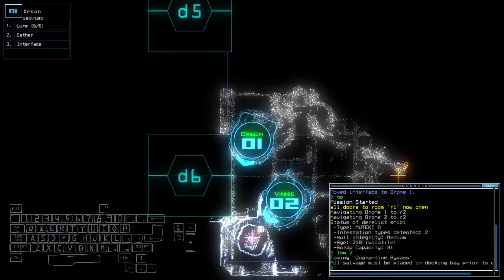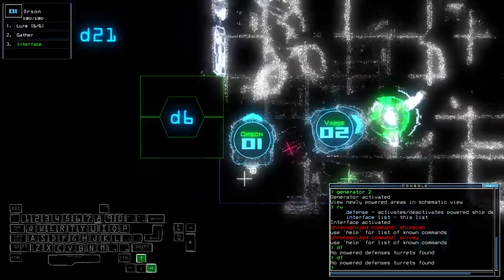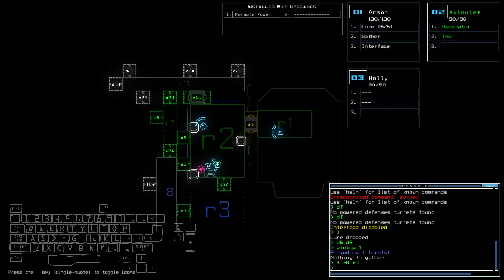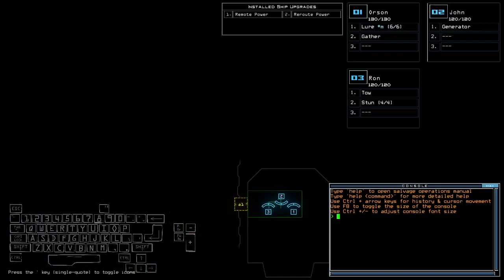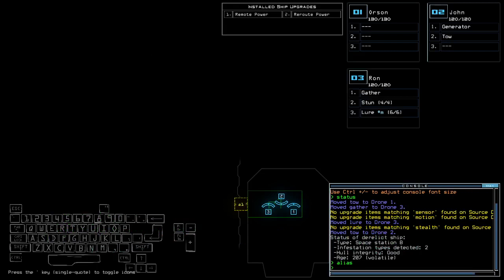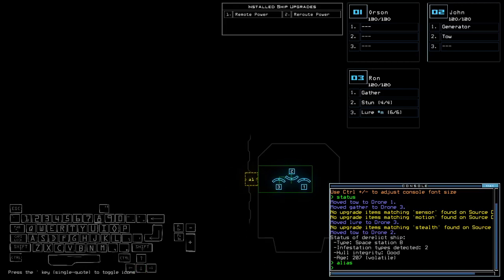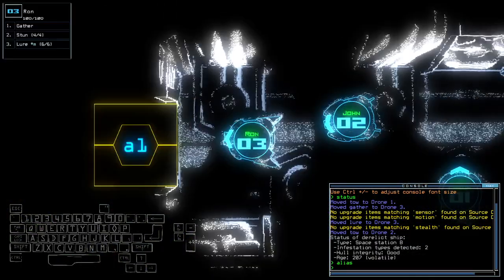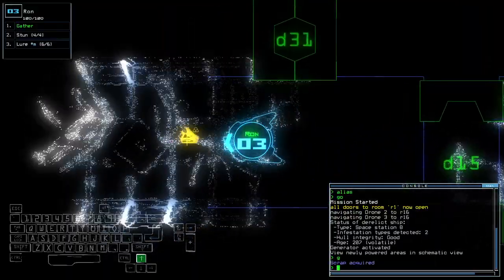Duskers Daily 3 Oct 2023 (+ modded)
For science! ...I think I said something about "DONTYOUDAREYOULEAPATME, oh my god!"

0:00 Intro
0:48 Vanilla Challenge
8:27 Modded Challenge